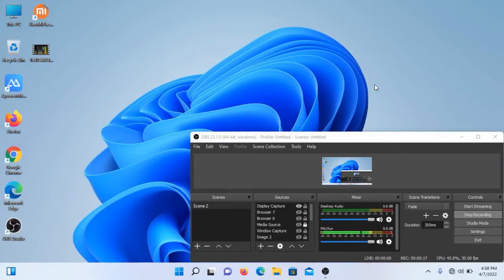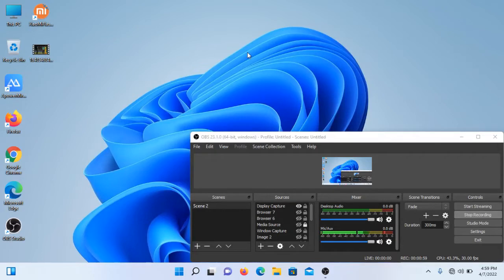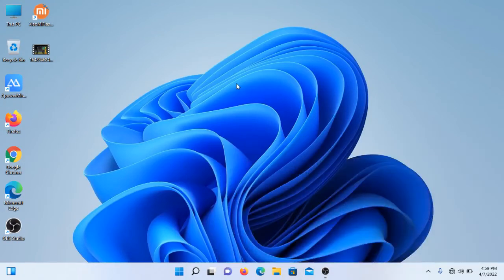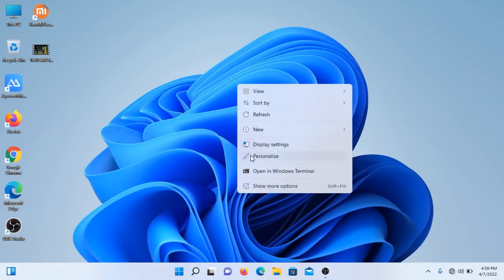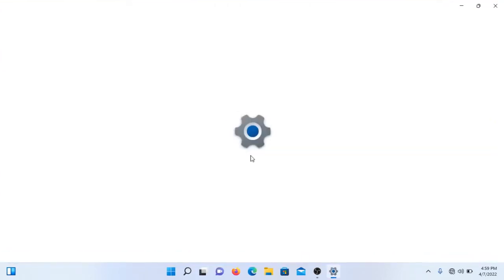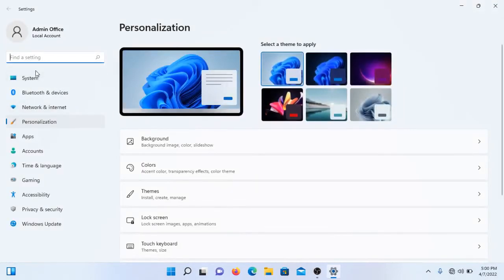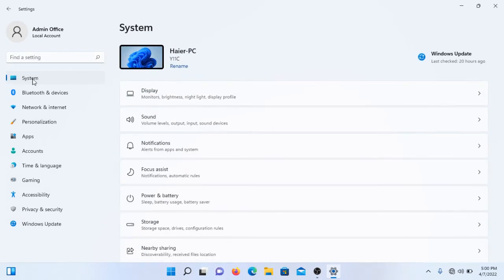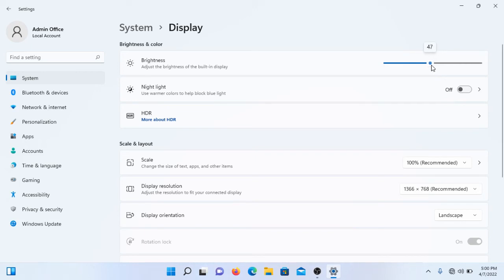How to Increase & Decrease Brightness in Windows 11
In this video tutorial method of increasing and decreasing brightness of windows 11 screen is explained.

Keyword.
Brightness 🔆🔅,
brightness,
Screen brightness,
increase brightness, how to increase brightness,how to increase brightness in windows 11,
how to increase brightness in windows 10,
decrease brightness in windows 11,
how to decrease brightness in windows 11, decrease or increase brightness in windows 11, decrease and increase brightness in windows 11,